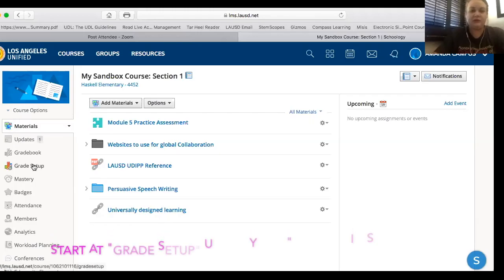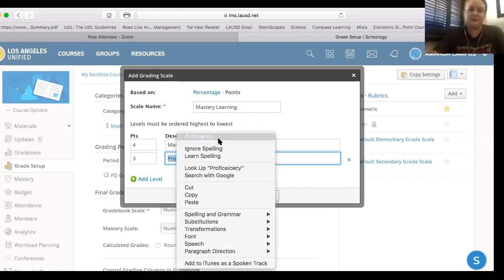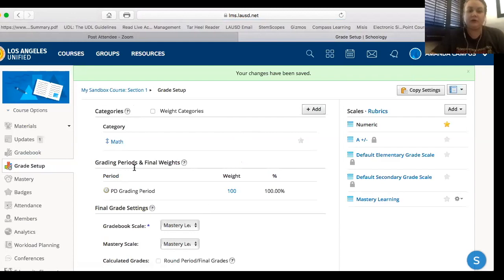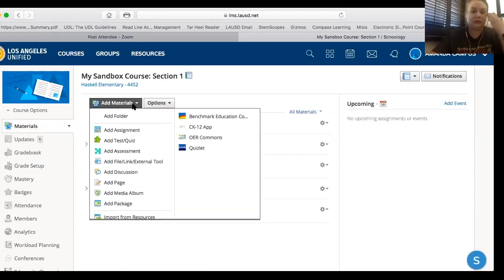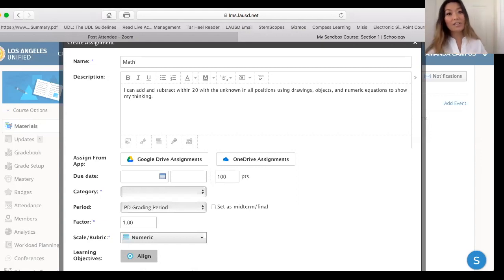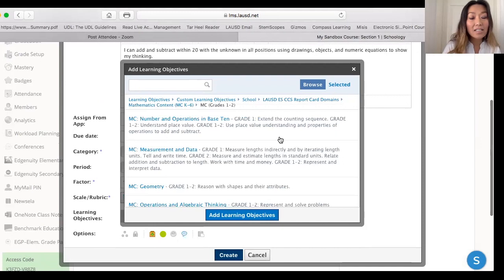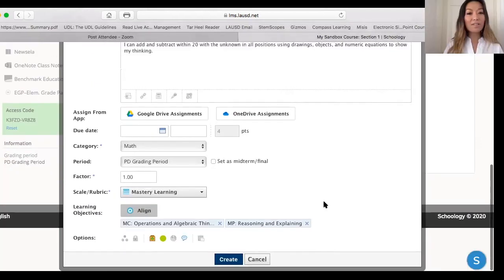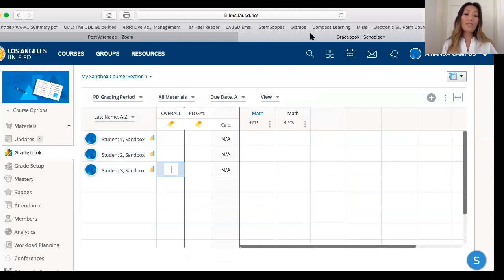Teachers Help Teachers-Mastery Learning Grade Book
Amanda Campos (3rd Grade Teacher) helps us change our traditional grade book to mastery learning.